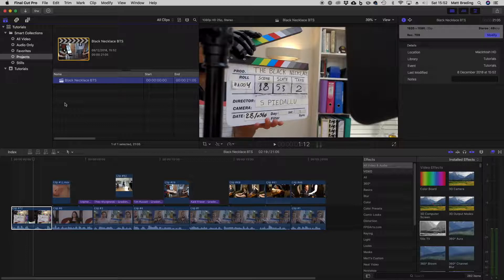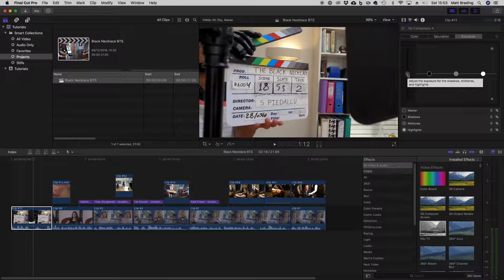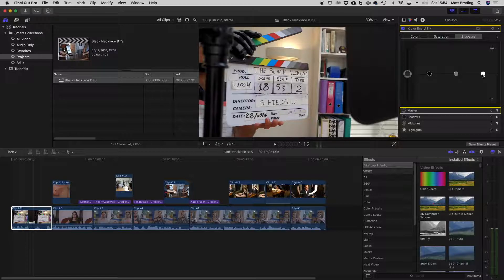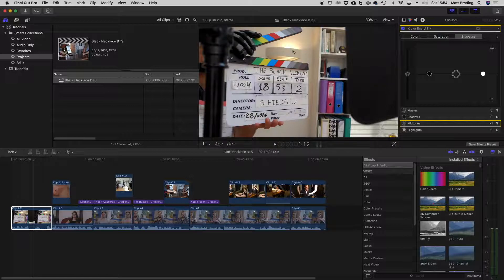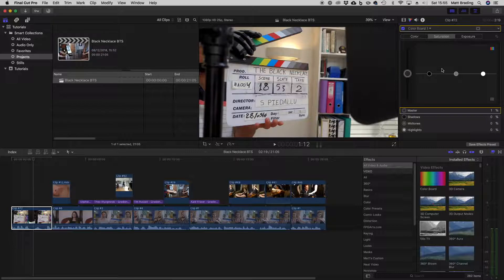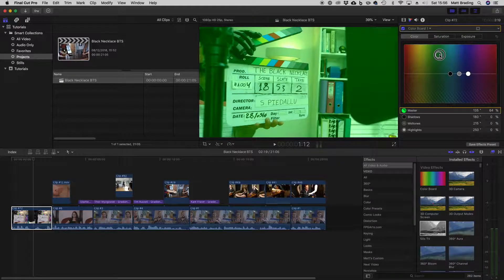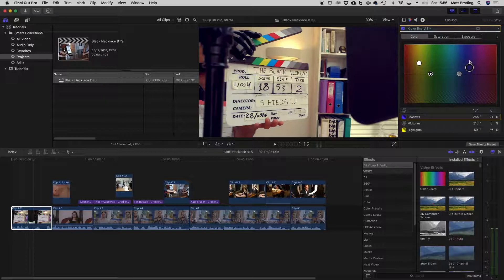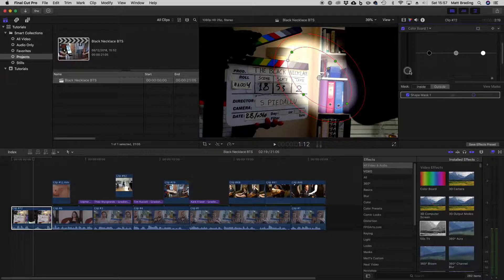FCPX: How to use the Color Board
Matt explains how to use the Color Board in Final Cut Pro X.